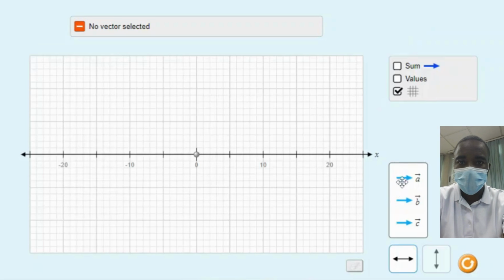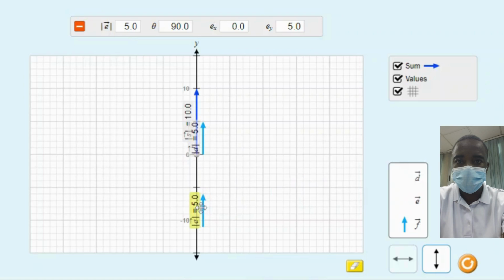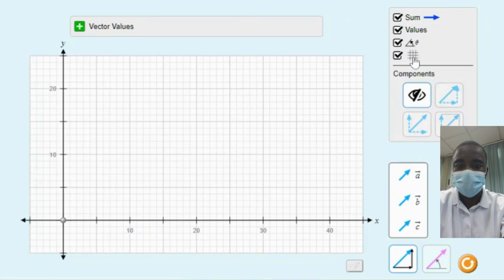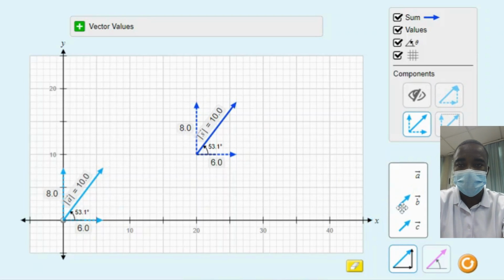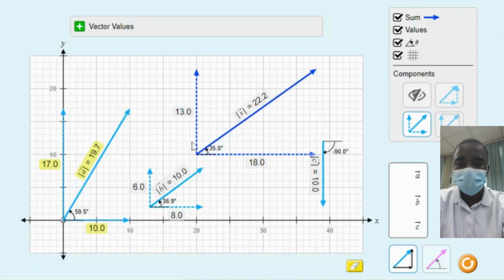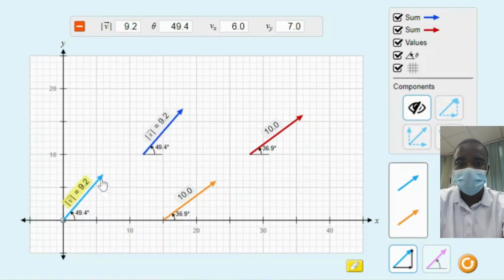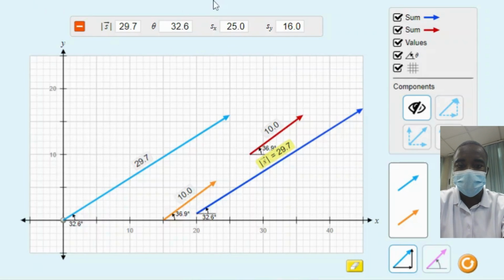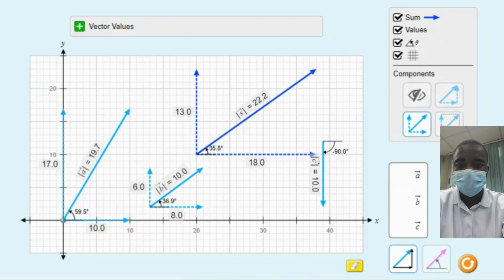Vector Addition Simulation | Science Experiment | Virtual Lab Simulation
The Vector Addition Simulation is a valuable tool for teaching and learning about the principles of vector addition in both 1D and 2D spaces. By providing an interactive, visual, and comprehensive platform, it helps students understand the fundamental concepts of vector addition, including the representation of vectors in different coordinate systems, the observation of magnitude, angle, and components, and the comparison of vector sums. Whether used in a classroom setting or for individual study, this simulation can significantly enhance the learning experience and build a strong foundation in mathematics and physics. Through exploration and experimentation, students can gain a deeper appreciation for the complex and fascinating world of vectors and their applications in various scientific and engineering fields.